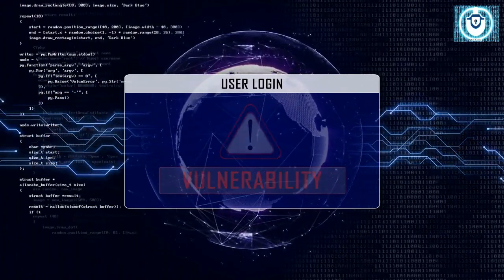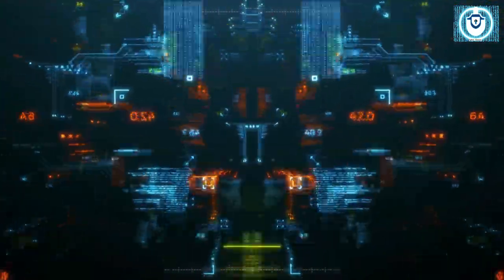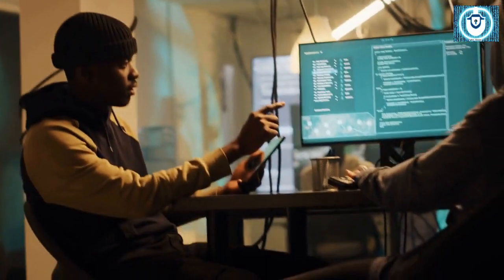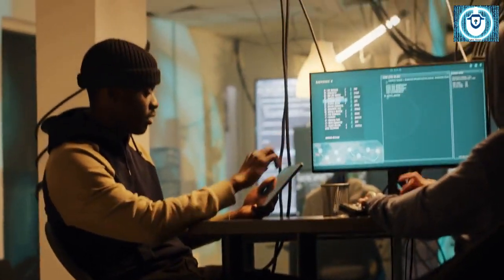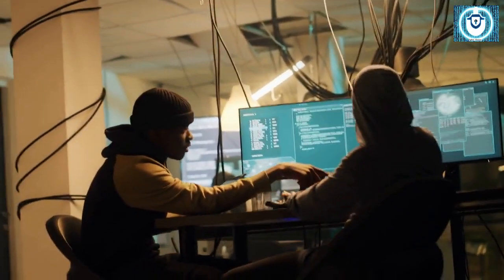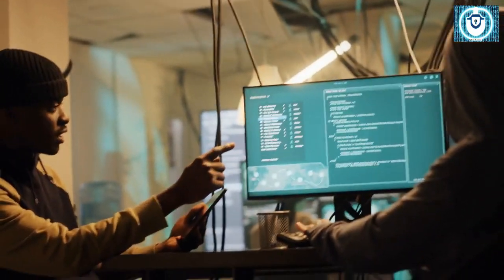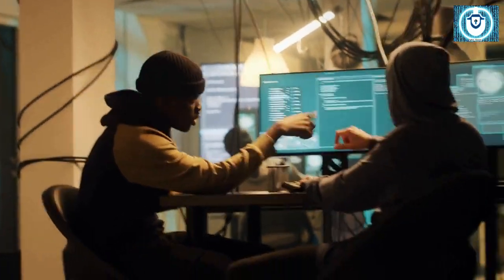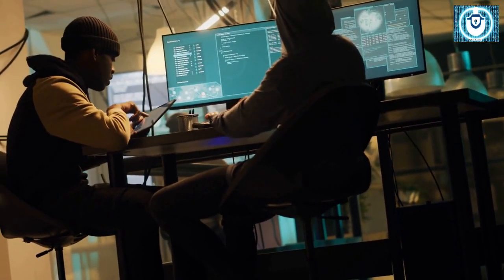The Role of Penetration Testing in Cybersecurity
In today's video, we'll be discussing the role of penetration testing in vulnerability assessments, and show how to plan and execute a successful penetration testing project.